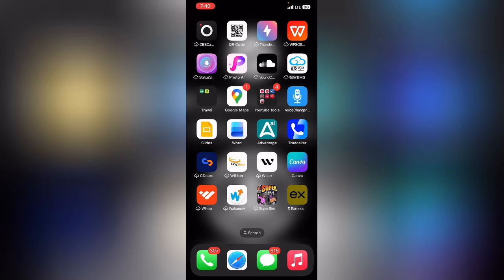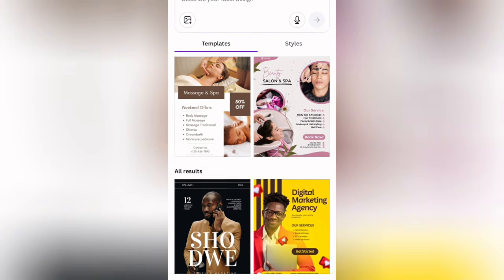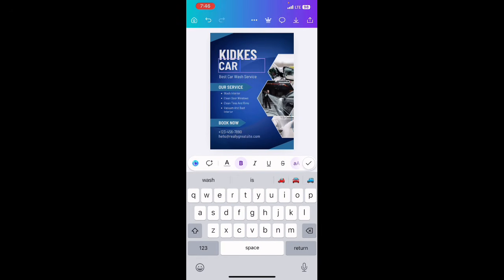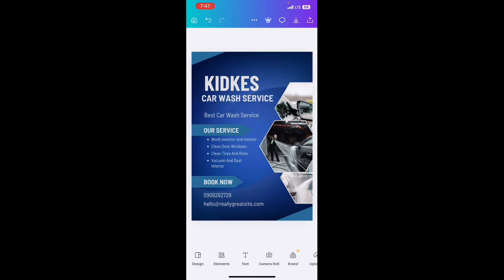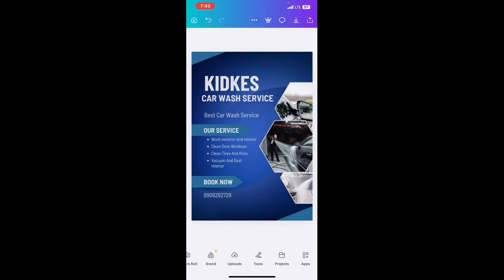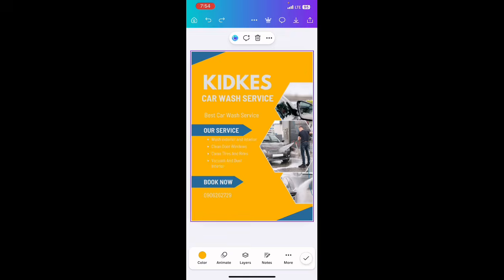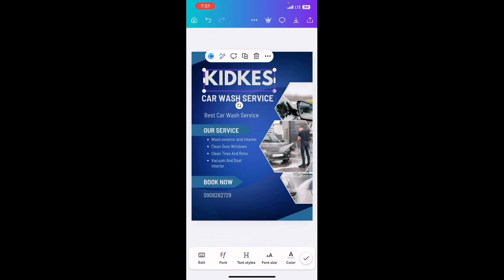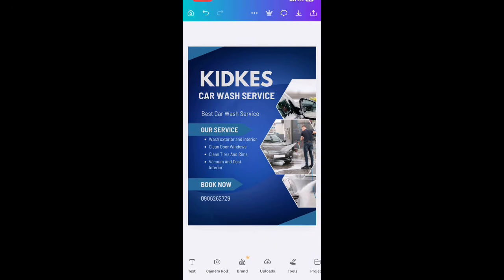How to Create a Flyer on Canva Using Your Phone (Beginner to Pro Guide)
Learn how to create a professional flyer on Canva using only your mobile phone, even if you are a complete beginner. In this video, you will discover how to use Canva mobile to create eye-catching business flyers, event flyers, church flyers, fashion flyers, real-estate flyers, and marketing posters that look clean, modern, and studio-quality. This tutorial also shows you the best mobile design workflow, how to use free Canva templates, how to customize colors and fonts, how to add high-resolution images, how to export in HD without watermarks, and how to use your flyer for social media ads, brand promotion, business marketing, WhatsApp status branding, and Instagram posts.

This Canva mobile flyer tutorial is perfect for anyone who wants to learn digital skills, earn money online, boost their brand, and create attractive graphic designs quickly from a smartphone. Whether you are designing for small businesses, online stores, personal brands, or clients, this video gives you all the techniques you need to create viral-quality flyers that stand out. You will understand how to work with layers, how to adjust transparency, how to position elements professionally, and how to design flyers that increase engagement, conversions, and visibility. By the end of the video, you will be able to design high-quality flyers for marketing campaigns, promotions, events, and business branding with zero graphic design experience.

This tutorial contains high-search Canva keywords such as Canva mobile flyer design, how to design a flyer on phone, Canva beginner tutorial, Canva graphic design training, mobile design skills, digital marketing flyer creation, business flyer design, social media flyer creation, free graphic design tools, online branding, and high CPM skill-based keywords like business marketing, small business advertising, online promotion, social media ads, and brand identity. Everything is optimized to help your video rank higher, attract clicks, and reach more viewers who are searching for Canva tutorials, smartphone design guides, and easy digital skills they can learn fast.